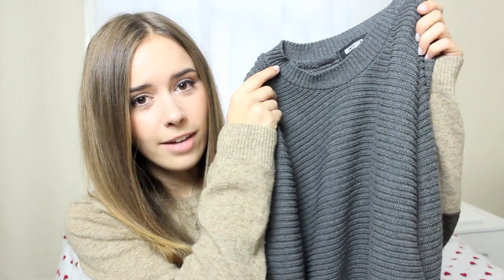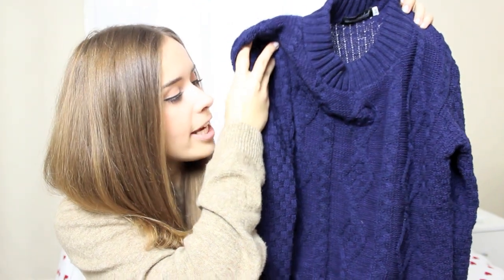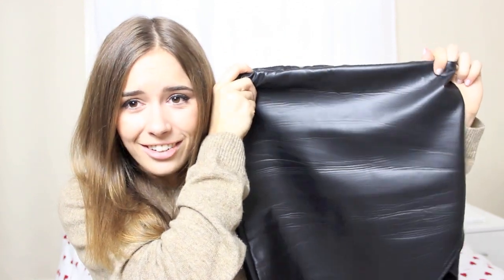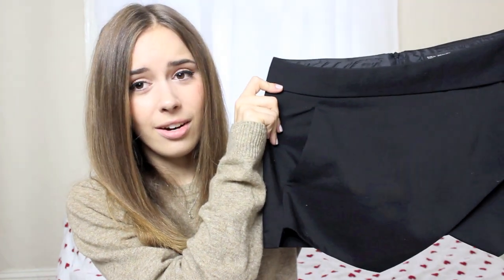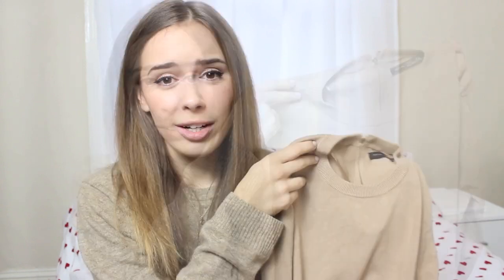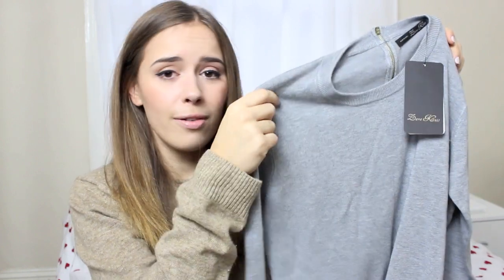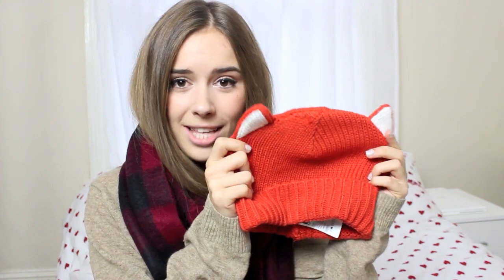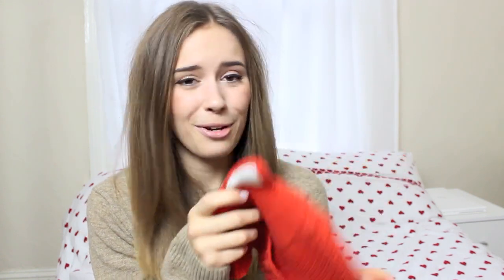The Haul: November | Hello October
Makeup:
Foundation: G.A Luminous Silk Foundation (Shade 4.5)
Concealer: Origins Plantscription Concealer (shade 2), Collection Concealer (shade 2)
Eyeshadow: MAC: Grain, Amber Lights and Charcoal Brown
Eye Liner: Collection Fast Stroke Liquid Liner and Benefit Eye Bright
Mascara: L'Oreal False Lash Teloscopic
Brows: Clinique Brow Pencil in Soft Brown 02*
Bronzor: Avon*
Lips: MAC Hue
Nails: Cinique Concreate Jungle*

Outfit:
Jumper: Mens H&M

The Haul:
Jumper 1 (missguided): Out of stock :(

Bag (Zara): Out of stock on the website, but the mini office bags are quite similar in their sizing

Hat: H&M
Mittens: H&M

F.A.Q:
Bedding: Primark

Filming & Photography: Canon 600D for filming and blog photos. One studio light used for most videos.

Job Questions: I work in events full time but like to fit in a little freelance work on the side.

Piercings and Tattoos: I have three forward helix piercings (and yes, they did hurt) and a nose piercing which I frequently take in and out at the moment. I have a few visible tattoos, and a lot of hidden ones. The hidden ones are incredibly personal and hidden under my clothes so unfortunately a tattoo video won't be on the cards any time soon!